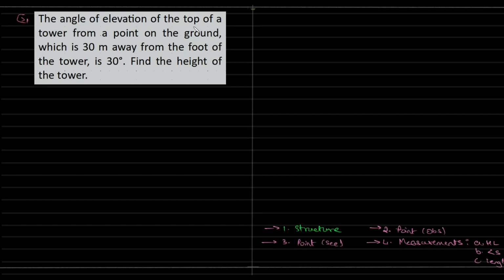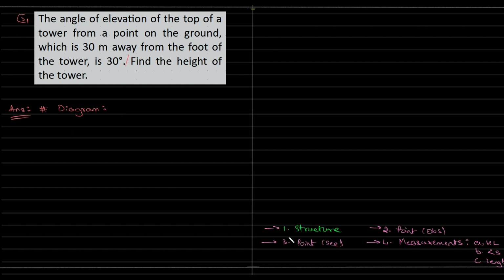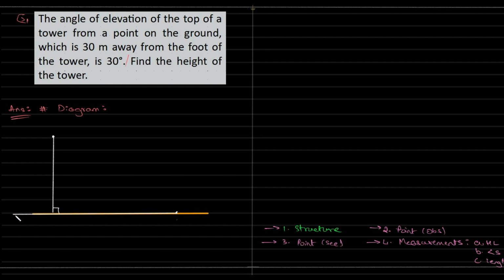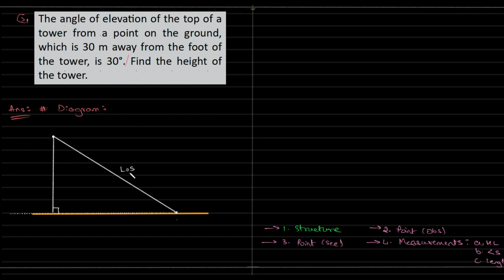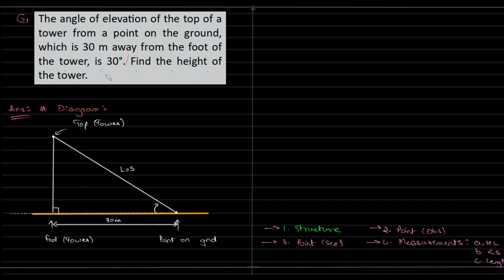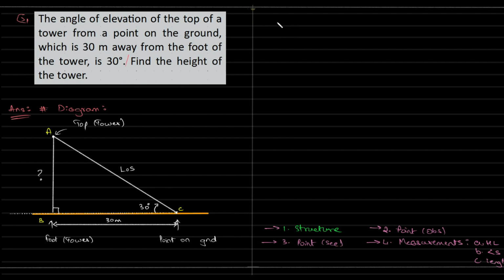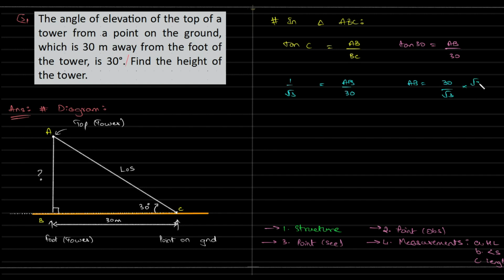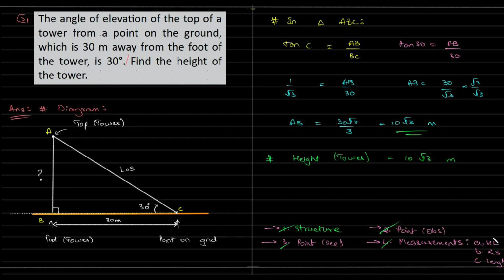9 01 D 1 Ex 9 1 4th Main E